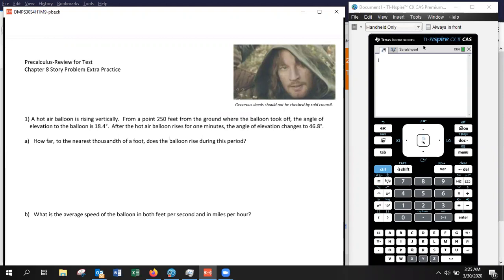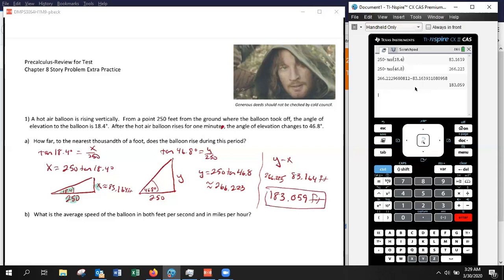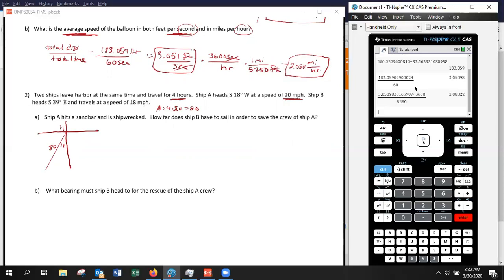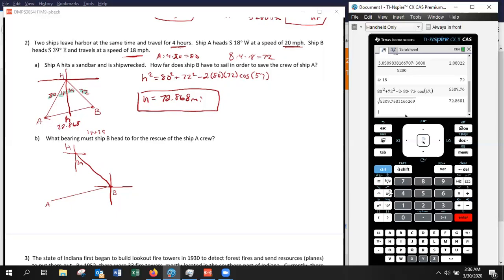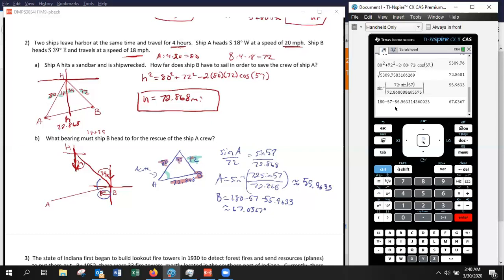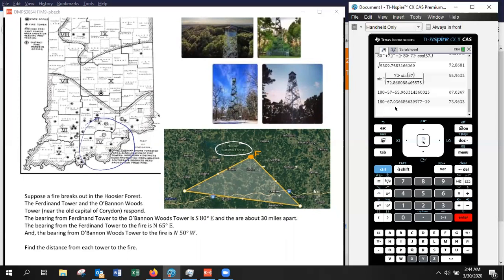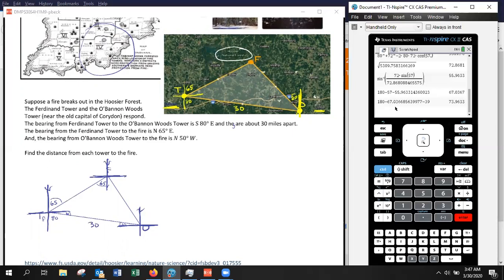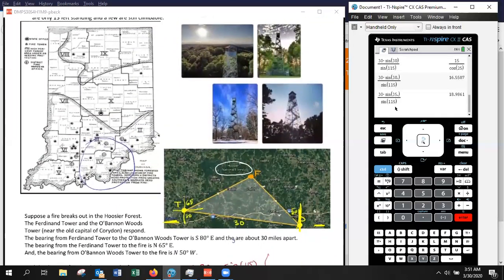PreCalculus Review for Ch 8 Applications of Solving Triangles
This video reviews Solving Triangles with the Law of Sines and the Law of Cosines as well as right triangle Trigonometry.